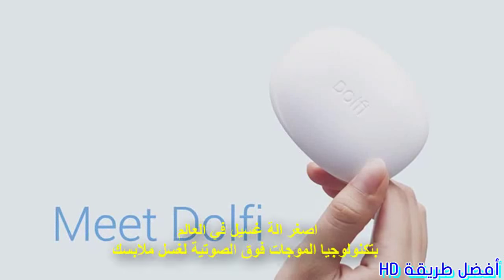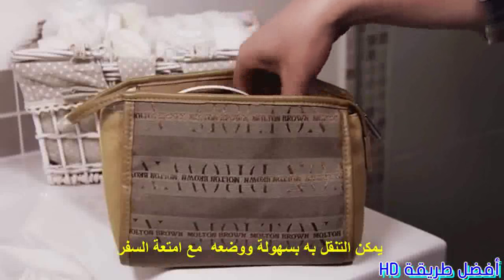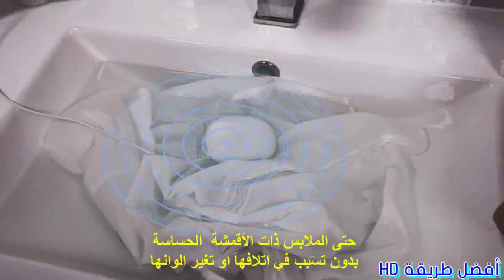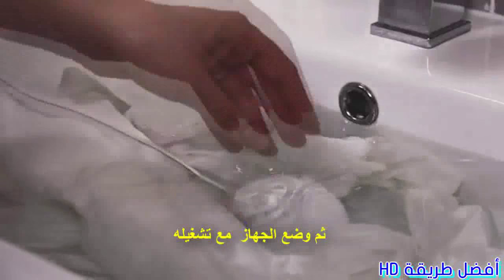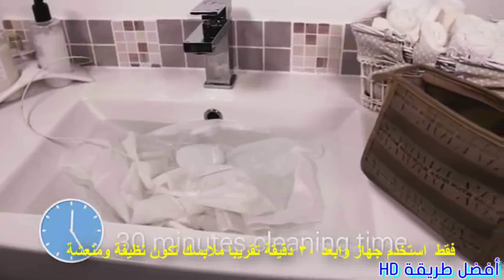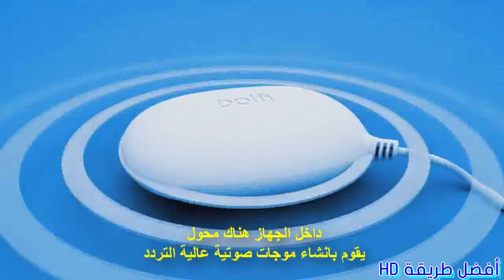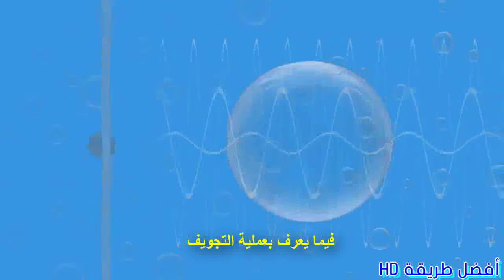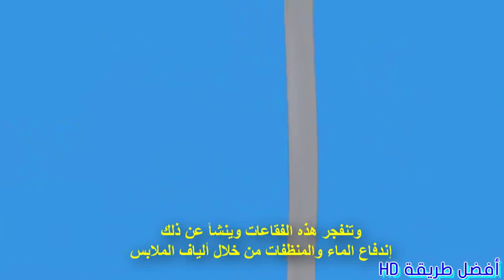اصغر جهاز ألماني لغسل الملابس معك في اي مكان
إشتراكك بقناتنا شرف كبير
القناة بدونكم ولا شيء لا تحرمونا  من دعمكم
هدفنا الاستفادة لكم ولنا، أرائكم واقتراحتكم تعني الكثير لنا

كل ماهو جديد في عالم الاختراعات والابتكارات والتكنولوجيا

 اصغر جهاز لغسل الملابس معك في اي مكان

اصغر الة غسيل في العالم  بتكنولوجيا الموجات فوق الصوتية لغسل ملابسك
 وهو جهاز في حجم هاتف ذكي يمكن التنقل به بسهولة ووضعه  مع امتعة السفر